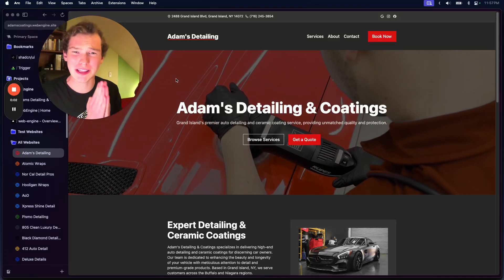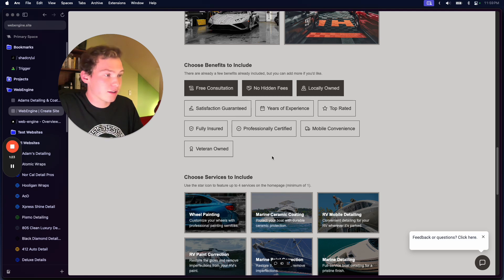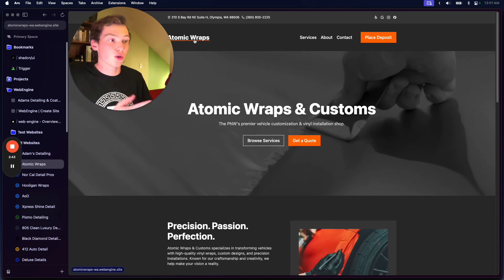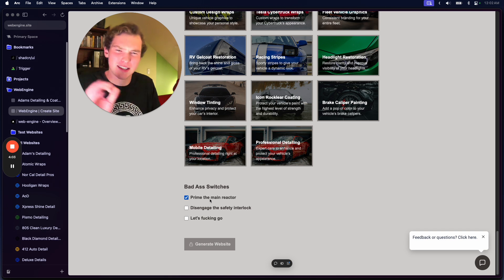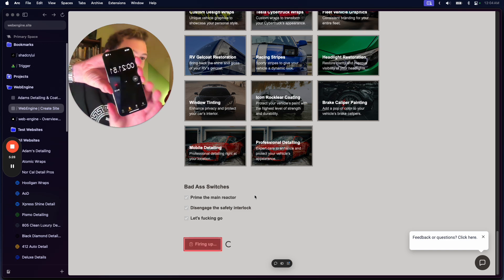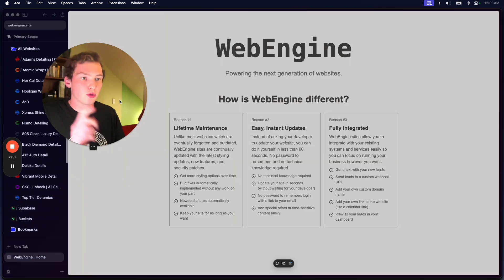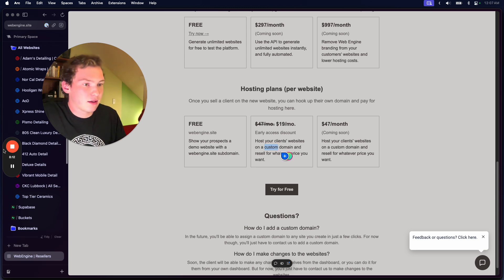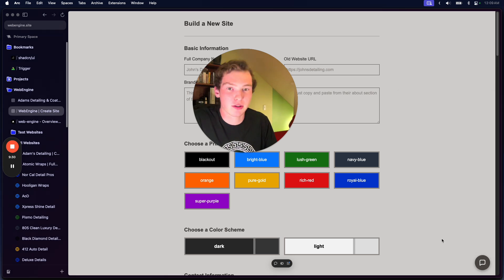Building a $1,000 website in 31 seconds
Like I said in the video, it's completely free if you want to use it to get clients or just test it out.